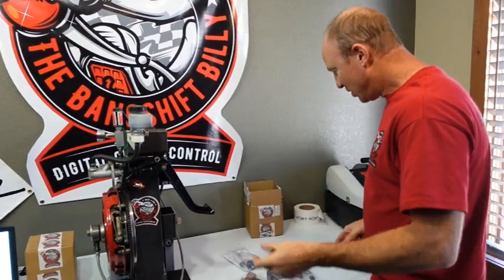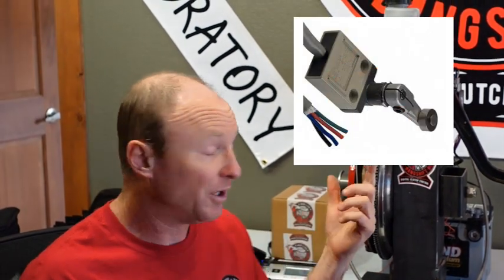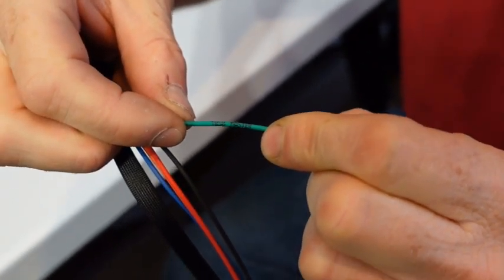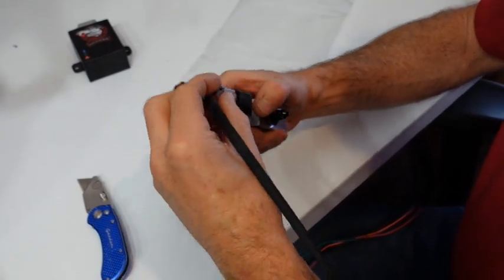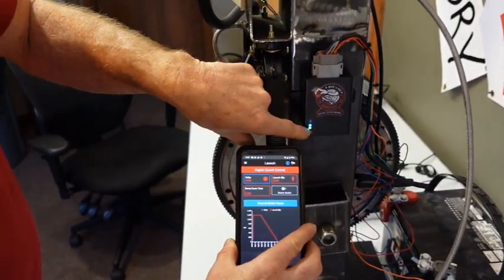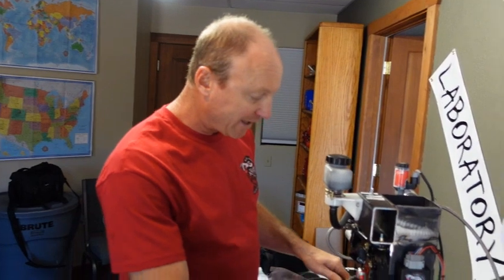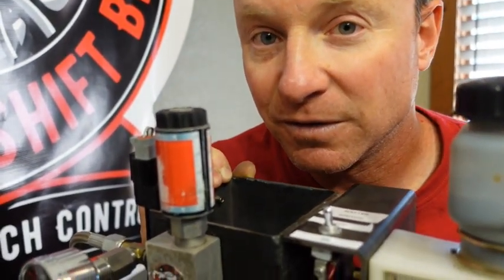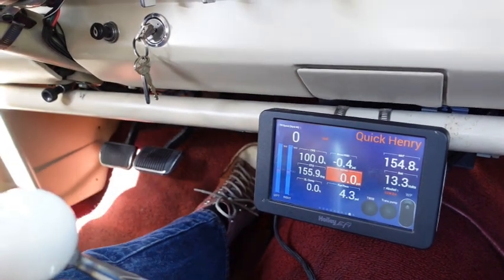Updated Steps to install your Digital Clutch Controller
A few basic steps for installation, wiring and basic functions.

00:00 - Intro
00:07 - Contents of kit
01:02 - Step 1 Clutch Switch
01:39 - Controller & Wiring Harness
04:05 - Master Switch feature
06:21 - Coil PWM operation details
07:00 - Holley Dominator operation overview
08:08 - End sequence